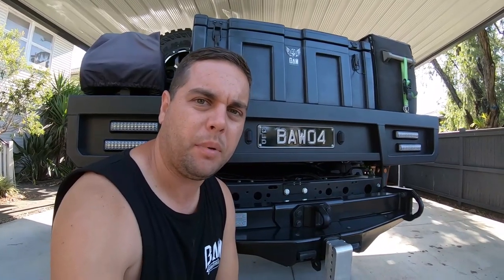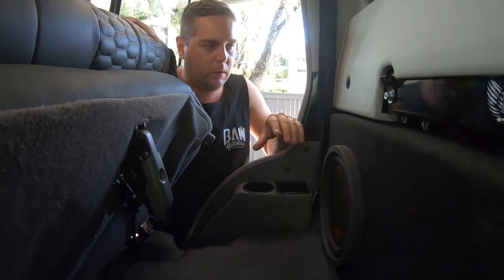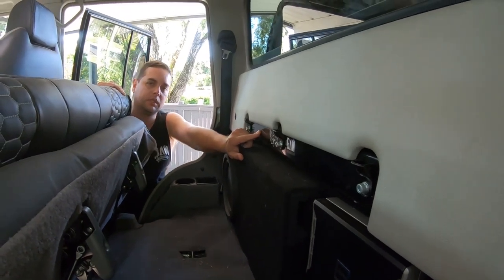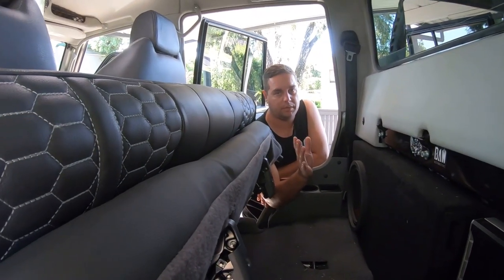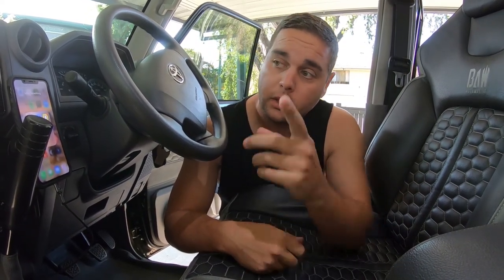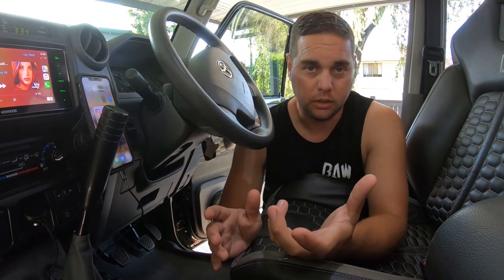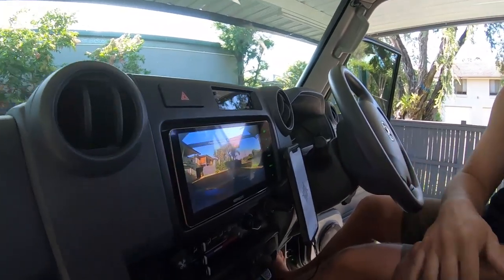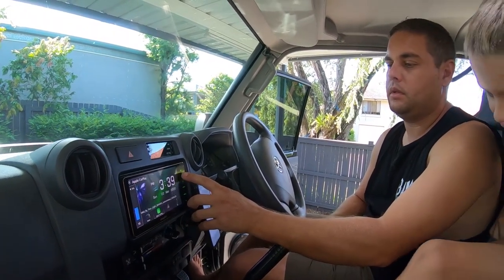Stereo Upgrade for the 70 Series LandCruiser | Headunit, Subwoofer, Speakers & Amplifiers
Are you unsure about the stereo setup in your Toyota 70 Series LandCruiser? If so, you're not alone. The factory stereo system in the 79 Series is notoriously basic and outdated. The head unit is as rugged as the vehicle itself—minimalistic and lacking in modern features. Plus, with only two dash-mounted speakers aimed at your feet, enjoying your favorite tunes can be a challenge. At full volume, clarity is often compromised, leaving you struggling to hear the lyrics of your favorite songs.

Thankfully, this issue can be easily addressed with a combination of high-quality aftermarket products and expert upgrades from BAW. Discover how we transform the basic factory stereo into a top-notch sound system that enhances your driving experience.

We’ve outfitted this LC79 with a true blue stereo upgrade that truly transforms the driving experience. At the heart of this setup is the Kenwood 10.1” inch Floating Headunit DMX9720XDS, offering Apple CarPlay and multiple camera inputs. A high-definition reverse camera ensures safe and effortless parking. With Alpine 6.5-inch front and rear speakers, deliver exceptional sound clarity and depth.  To top it off, we've installed a powerful Alpine 4 Channel Amplifier and a Focal 10-inch Slim Subwoofer driven by an Alpine Mono Amplifier, providing robust bass and clear, dynamic sound. The Department of Interior speaker door pods and a subwoofer box makes everything look OEM. Thanks to the Stage 4 Car Builders Sound Deadening there's minimal road noise and vibrations, making every journey a premium auditory experience.

Born in backyard Brisbane, BAW Automotive have quickly become one of the leading 4X4 specialists in Australia. Proudly family owned and operated, we are the experts in 4x4 builds and all things Offroad, camping and lifestyle.  With workmanship that exceeds our customers’ expectations, our reputation is built on quality and convenience.